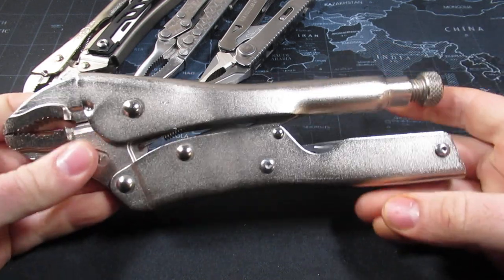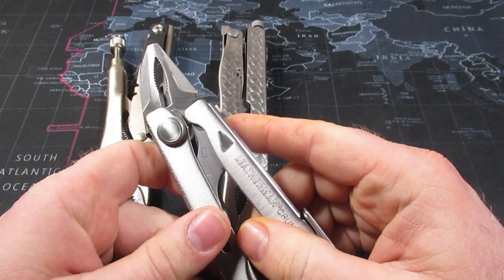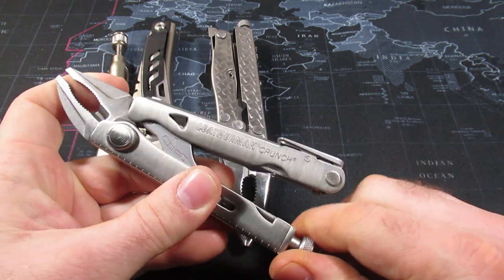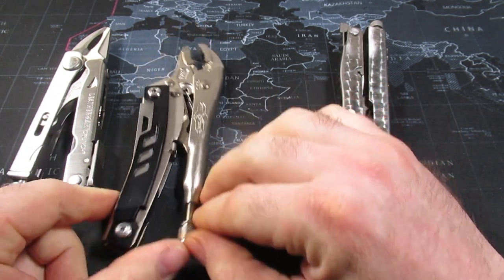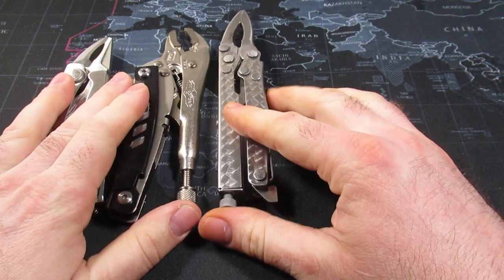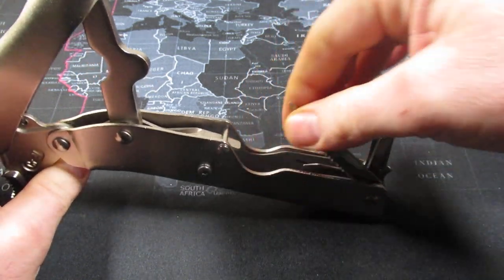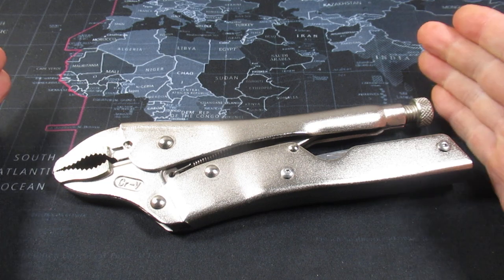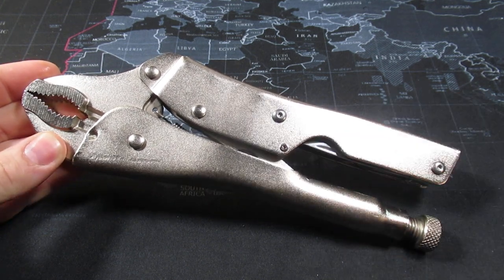10" Vice Grip Monster Multi-Tool!! My Second Largest Multi-Tool!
Leatherman Crunch
Irwin Multi-Tool

10" Vice Grip Multitool
Y&amdata=enc%3AAQAHAAAA4KqZe%2BBePoGU%2BKe6l8Ns6Wp5SYBMJpWu5vg3raYtdCj72ULrCouC7M7h8k%2FESCaokOmbFHqYtLqks0ESiK6vpVXa83tBf7EEdNjSjAfi1O0KfjtPJxnakK9LfQJ1k9OxabHkMqfsPus0JZ84qLKT9QC3QV%2FfF6tbJkaRYD5enc8s4qf6YYxd0t4PYq8TUkueIpHODRBJHOSqNGhBoErElALCmLbnX4rGz6e4rVka8rYTEp3ApGIZG37swaH69Vkt1NT5T3FXcuEfD1LtivU0c1qCmdafo7C9qWFdNFjagDch%7Ctkp%3ABFBMgIHB191h